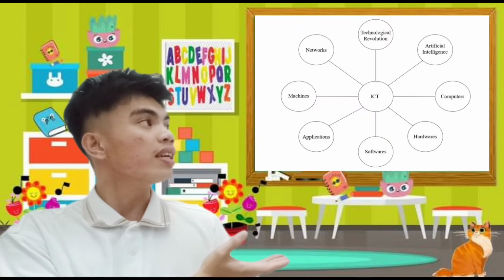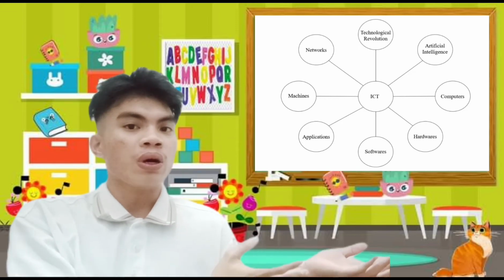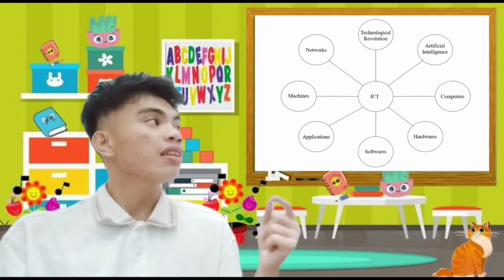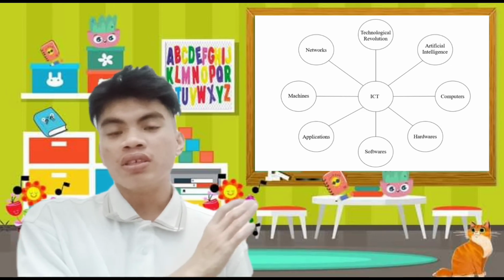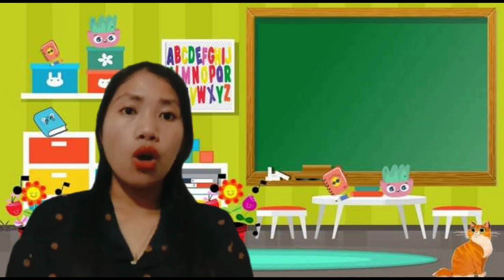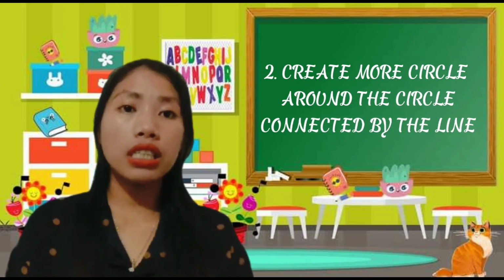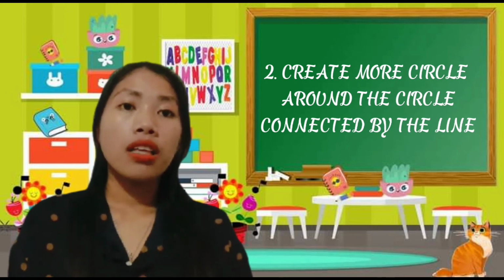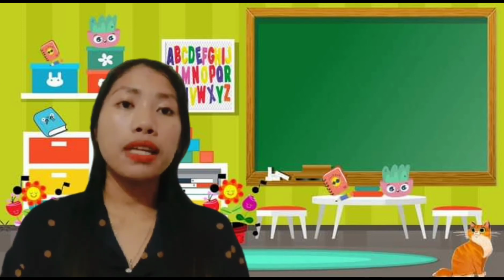TTL: GRAPHIC ORGANIZER( BUBBLE DIAGRAM) Week 1 Module 3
Prepared by:
Mendoza Felisa B
De Chavez Cherrylou
Bacay, Perla H.
Casumbal, Crystal P.
Lalongisip Menard
Reyes Reymar M.